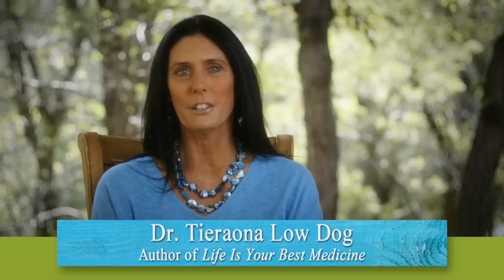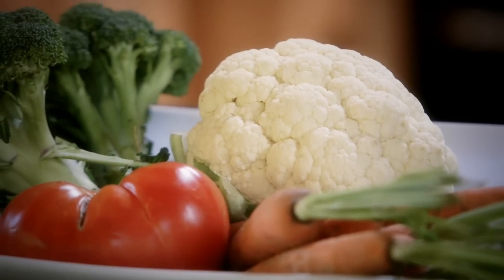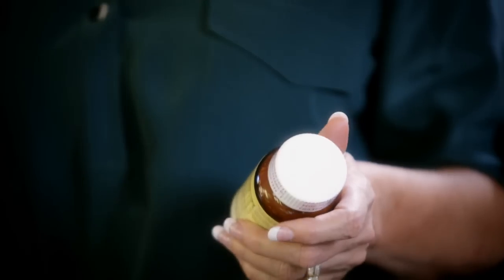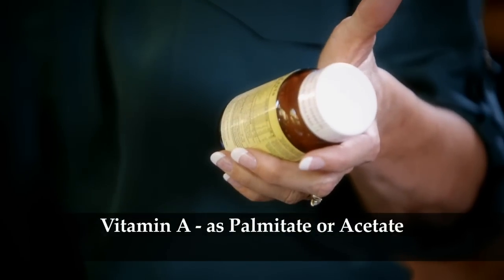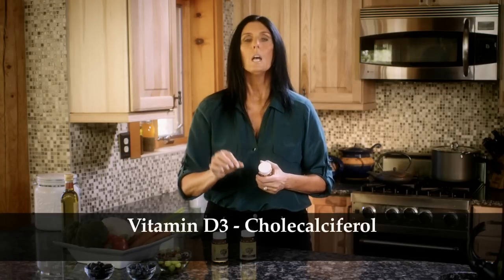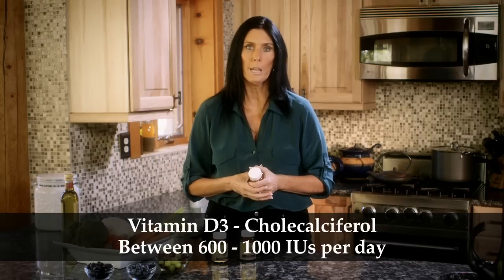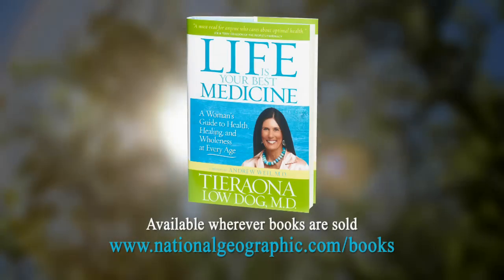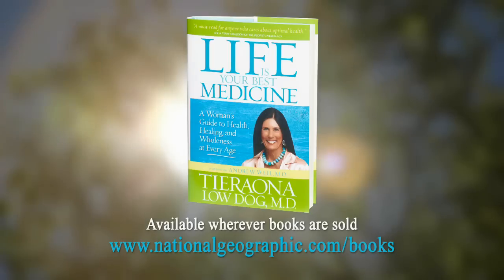Multivitamins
Join Dr. Tieraona Low Dog, author of Life Is Your Best Medicine, on a journey toward healing, health and wholeness as she discusses the benefits of a multivitamin and the criteria for selecting the right one.